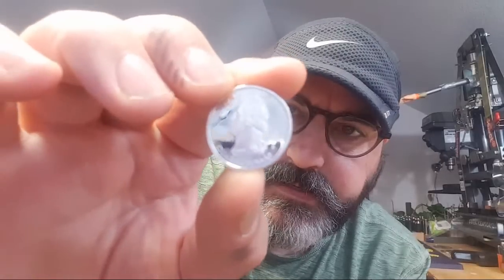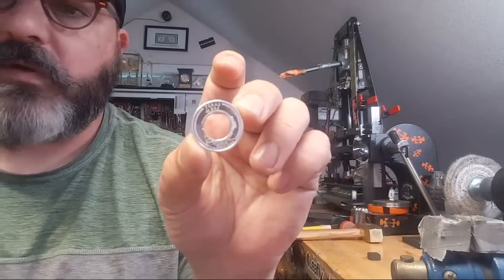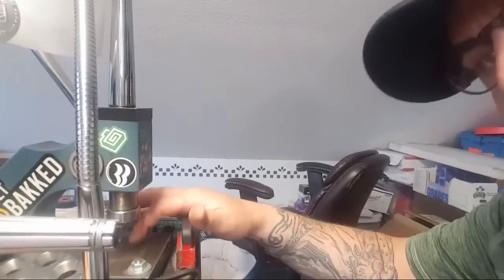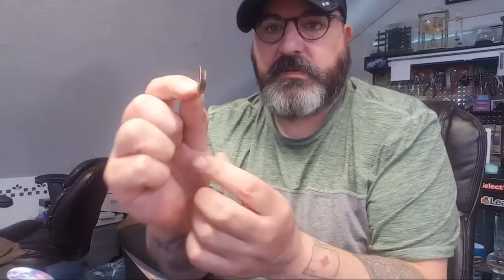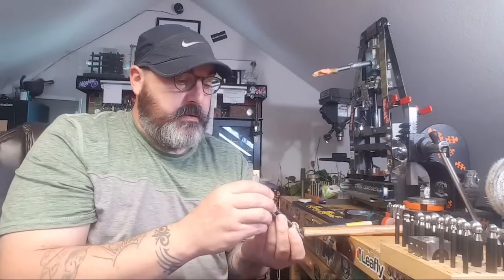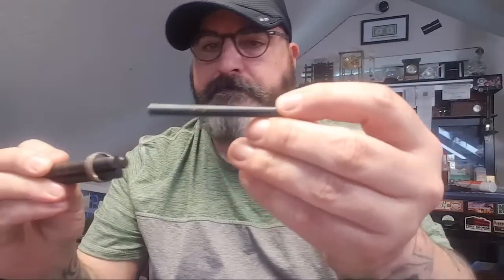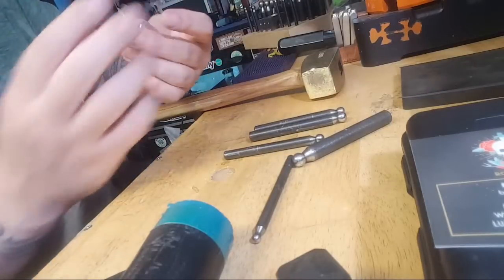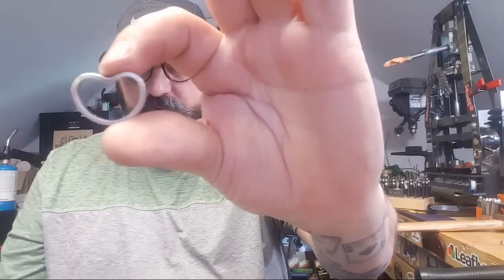Making A Coin Heart. Demo Video For Curious Artists.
Just a demo video on how I make coin hearts.